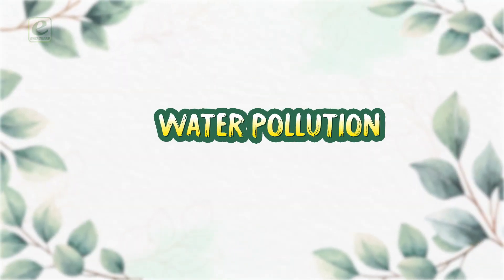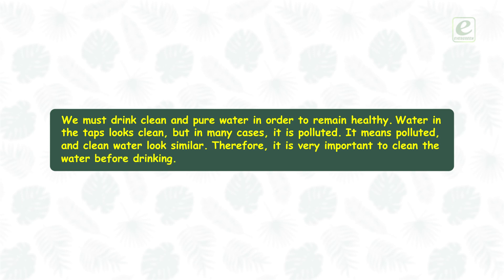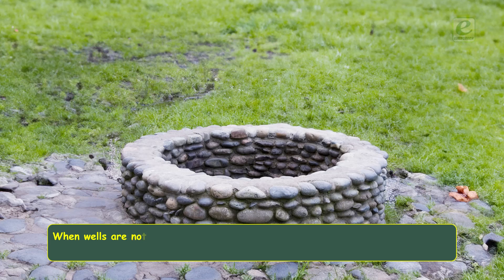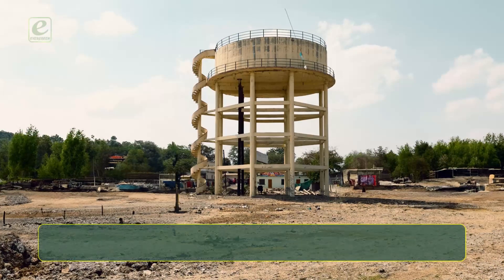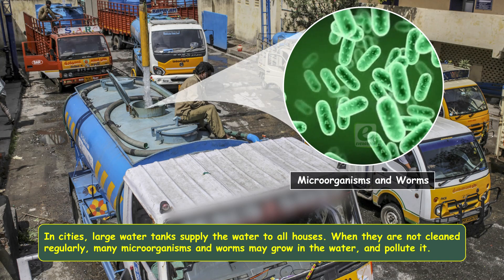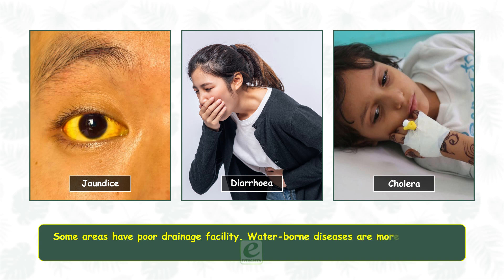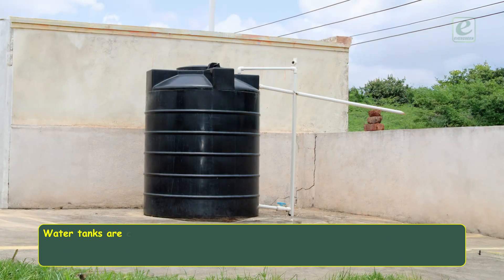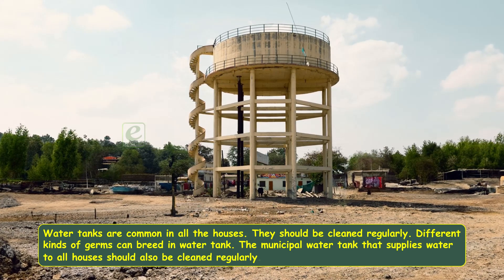Water Pollution | Iconic | Environmental Studies - 4 | Ch-19